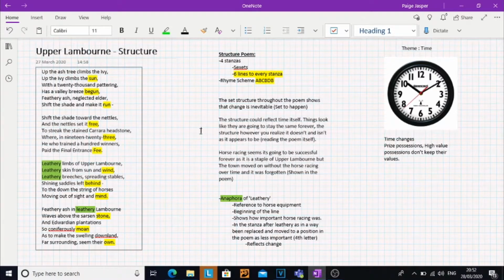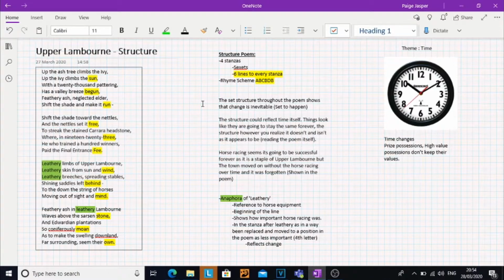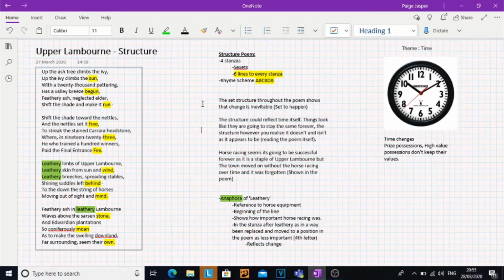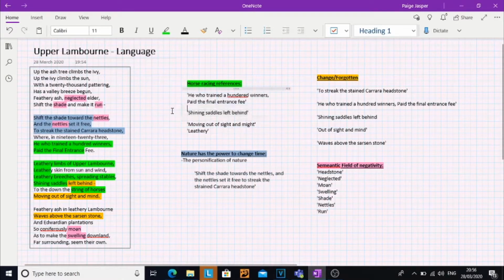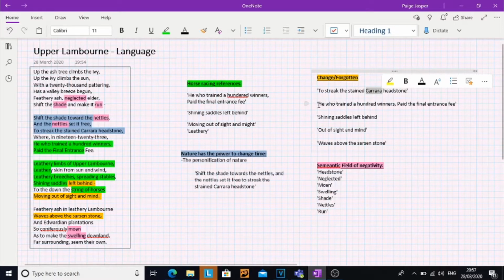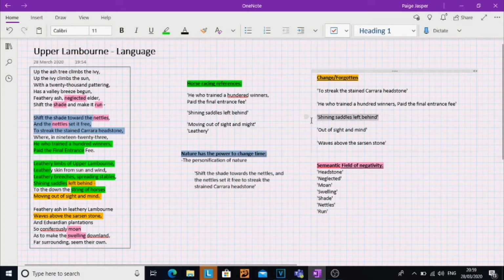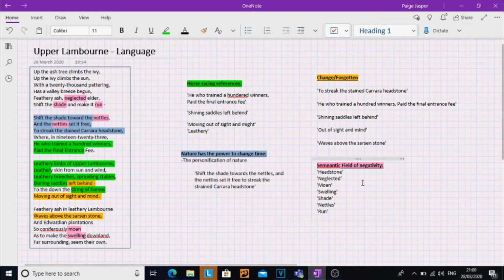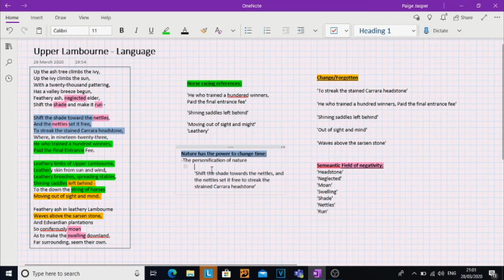Upper Lambourne - Poetry Analysis - First Year A level English Literature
This video is a short analysis on the poem Upper Lambourne by John Bentjeman for your first year of English Literarutre A level.